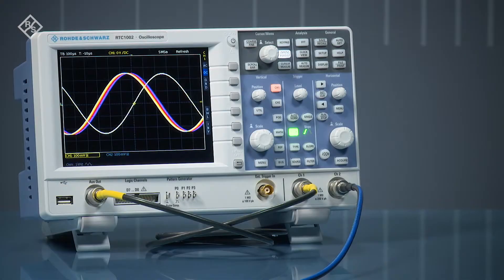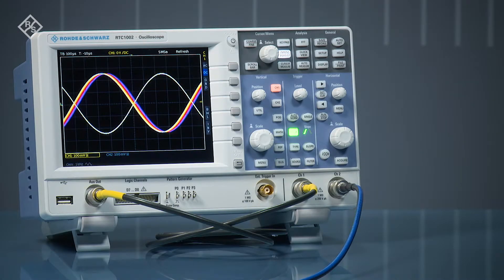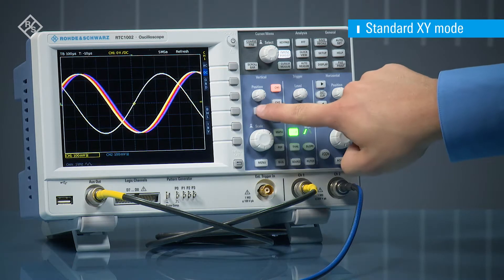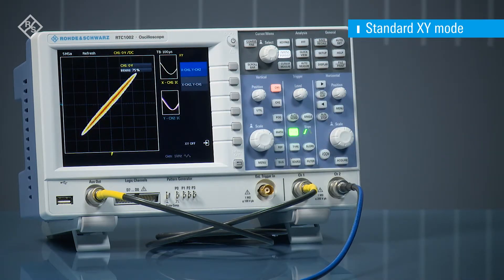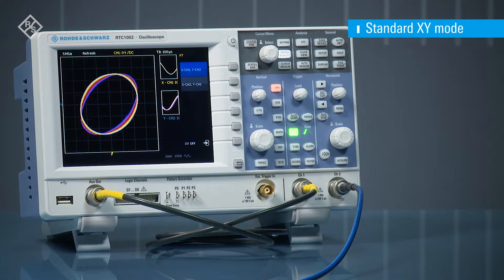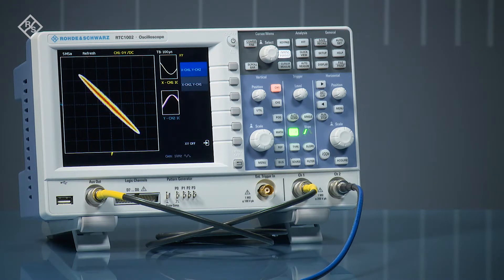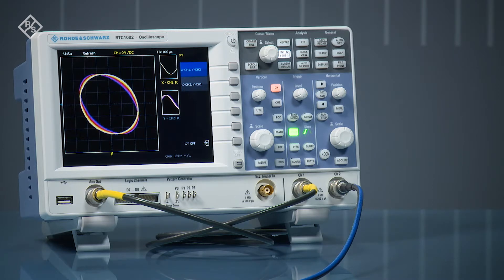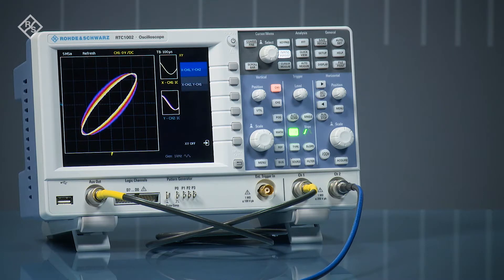Rohde & Schwarz Oszilloskope RTC1000-Serie – hohe Empfindlichkeit, multifunktional, günstiger Preis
Fünf gute Gründe und Auswahltipps für ein neues Oszilloskop finden Sie

Die Oszilloskope der RTC1000-Serie von Rohde & Schwarz sind erhältlich in unserem Onlineshop - weitere Produktdetails

Die Compact-Digital-Oszilloskope der RTC1000-Serie sind mit Bandbreiten bis 300 MHz (Upgrade) und optional mit 8-digitalen Kanälen (MSO) erhältlich. Sie zeichnen sich durch eine hohe Waveform-Update-Rate und vertikale Empfindlichkeit aus. Die sehr leisen Geräte bieten bei einer Speichertiefe von 1 Msample eine Sampling-Rate von 1 Gsample/s.

Ein RTC1000 Oszilloskop ist sofort einsatzbereit. Der Systemstart dauert weniger als 10 Sekunden und ist somit schneller wie bei anderen Oszilloskopen dieser Klasse.

Zur Kommunikation zwischen Embedded-Systemen und der Umgebung ist im RTC1000 eine hardware-unterstützte Signaltriggerung und -decodierung mit den gängigsten Protokollen (I²C, SPI, UART, CAN oder LIN) integriert. Diese Option ist durch Erwerb von Vouchern jederzeit freischaltbar.

Für Embedded-Anwender ist der integrierte Pattern-Generator von Interesse, der Protokolltelegramme mit Geschwindigkeiten von bis zu 50 Mbit/s erzeugt. So haben Entwickler die Möglichkeit, neben fest vorgefertigten Nachrichten für die unterstützten seriellen Protokolle individuelle Signalmuster frei zu programmieren.

Ein eingebautes, dreistelliges Digitalvoltmeter erleichtert vor allem Servicetechnikern die Arbeit. So lassen sich mit dem RTC1000 Spannungsmessungen auf beiden Analogkanälen mit jeweils zwei Messwerten gleichzeitig durchführen.

Für den Bildungsbereich ist ein Funktionsgenerator interessant, der verschiedene Signalarten mit Frequenzen bis 50 kHz erzeugt. Schüler, Auszubildende oder Studenten erlernen an diesen Grundtypen alle Messaufgaben. Im „Education Mode" lassen sich die Komfortfunktionen abschalten.

Dank der 128 k Messpunkte hält das RTC1000 mit seinen Analysefunktionen in der Frequenzdomäne mit deutlich größeren Oszilloskopen mit. Die Darstellung von Zeitsignal, Messfenster und Analysebereich der FFT (Fast Fourier Transformation) sowie dem Ergebnis auf einem Bildschirm erleichtert das Ausmessen der Spektren.